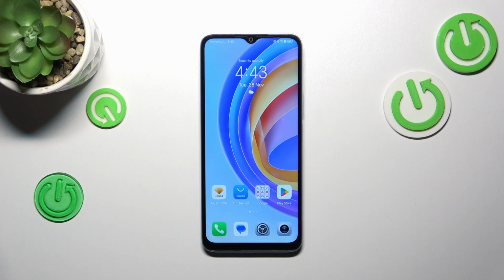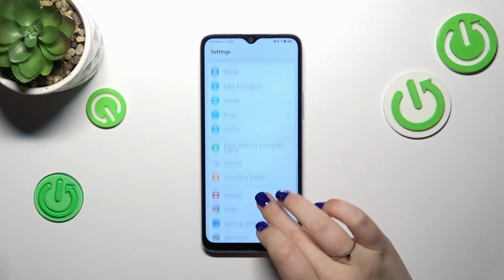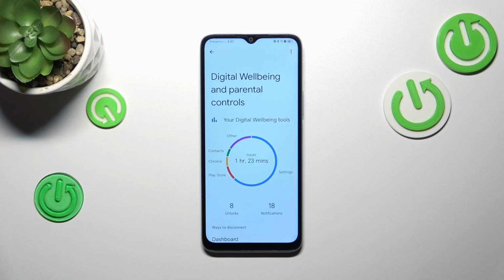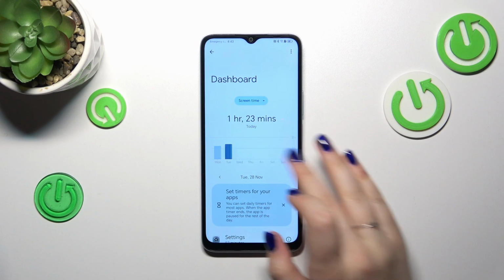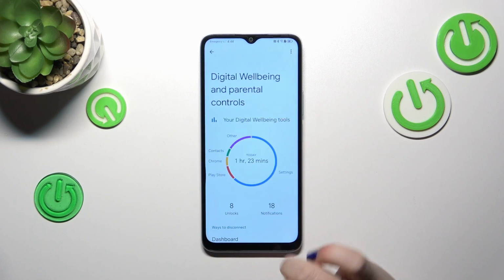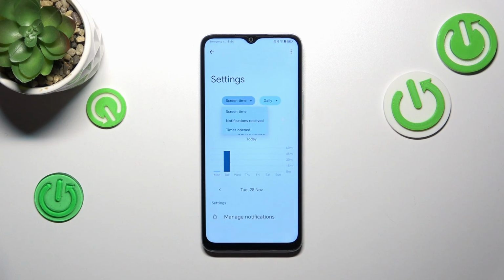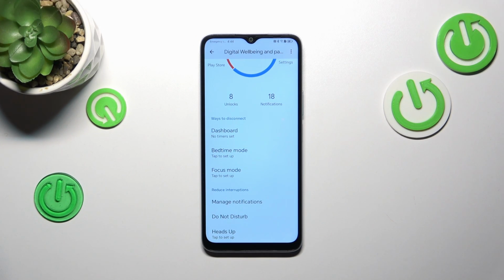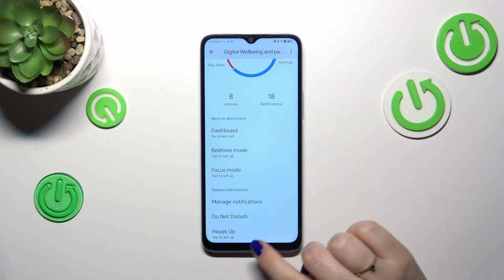How to Check Total Screen Time on HONOR X6A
Find out more about HONOR X6A:
Stay informed about your screen time habits with our guide on checking the total screen time on your HONOR X6A. Our tutorial provides insights into monitoring and managing the time you spend on your HONOR phone, helping you strike a balance between digital engagement and personal well-being.

How to check total screen time on  HONOR X6A? How to see total screen time on HONOR X6A?